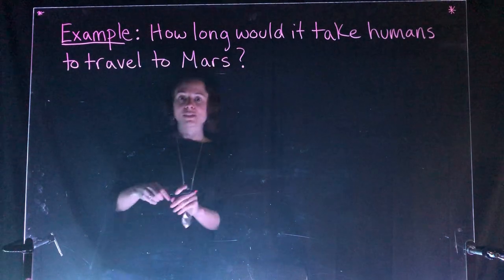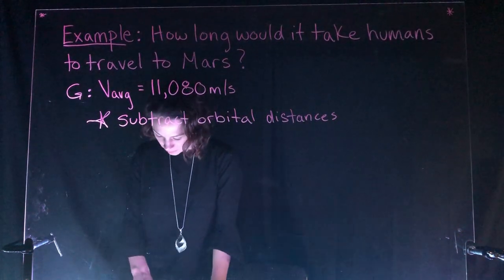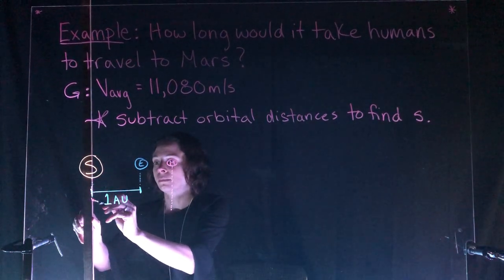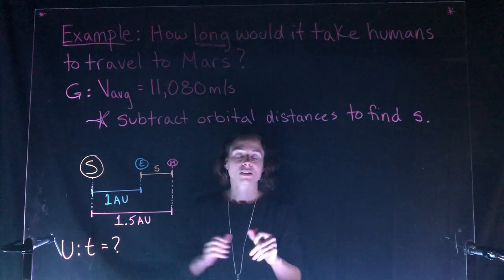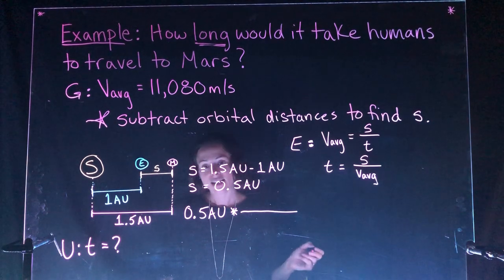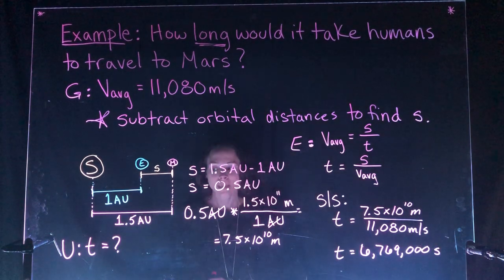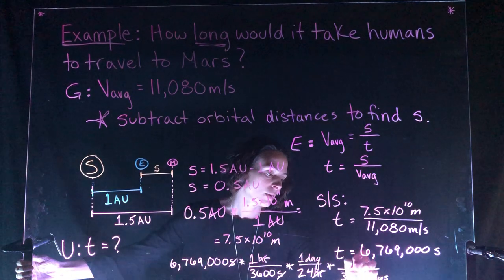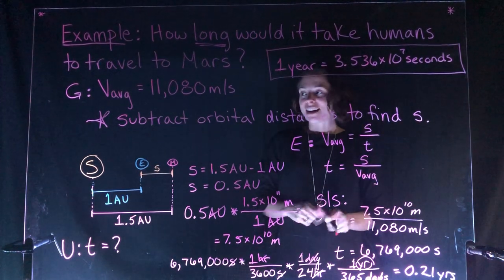Space Travel Example #1 Traveling to Mars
Created for Downingtown STEM Academy, 9th Grade Universal Physics